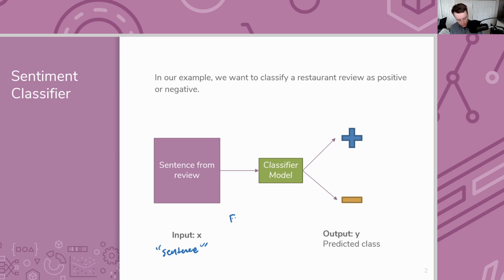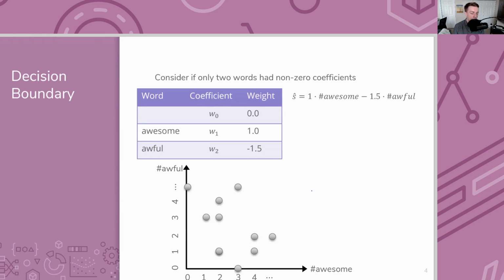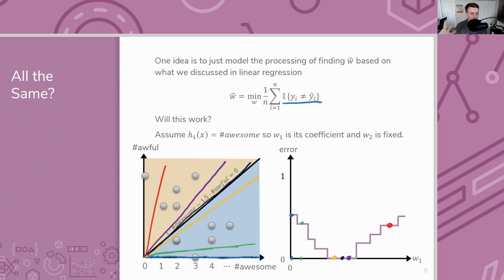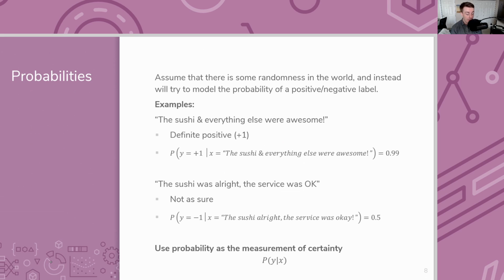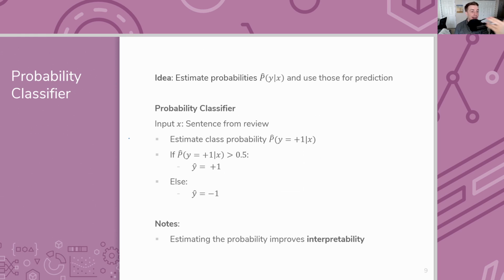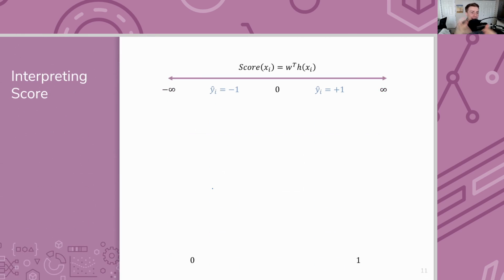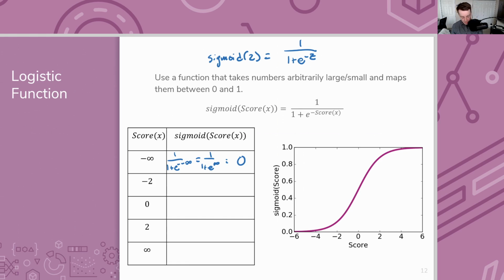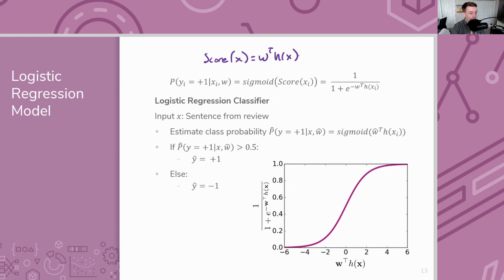Lecture 6, Pre-Lecture Video 1: Logistic Regression